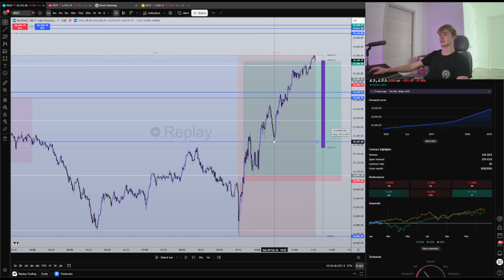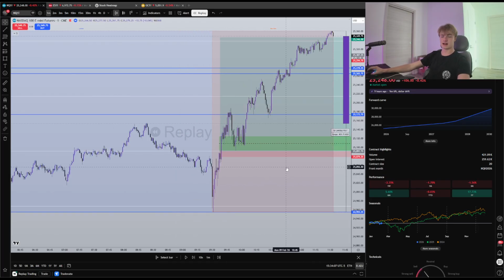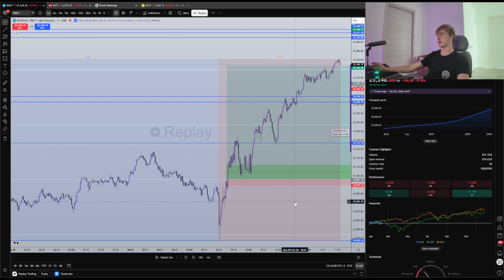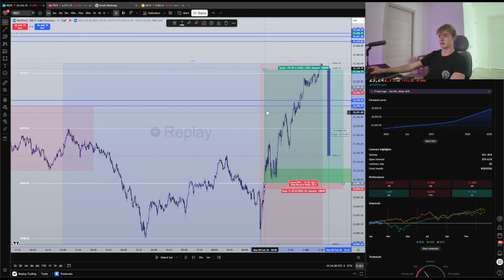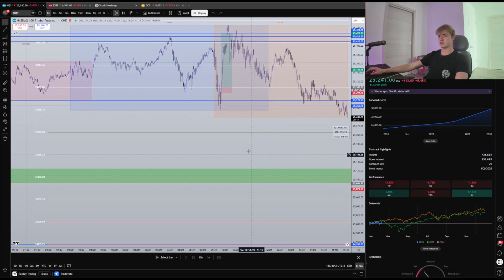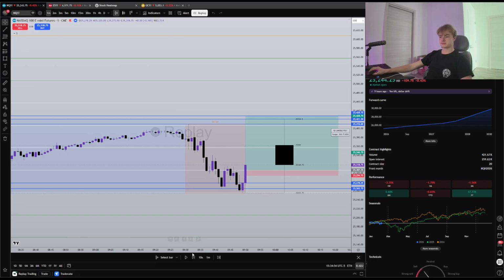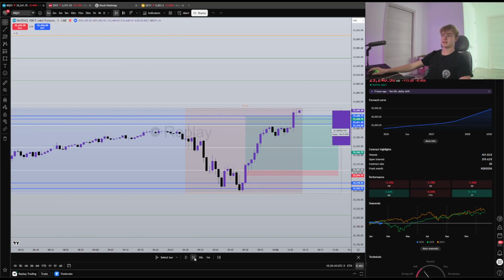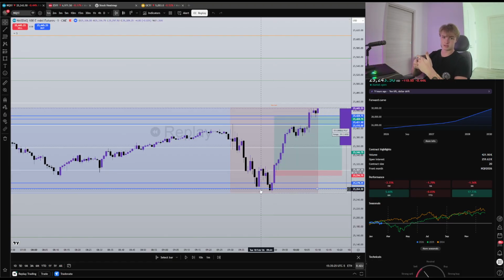I made $5,961 dollars today, here is how. (Trade Recap)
Here is yesterday's and today's trades, between both I am up about 15% on the week. Hope you guys enjoy as always.